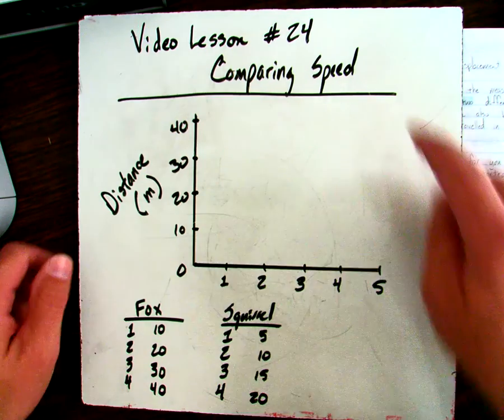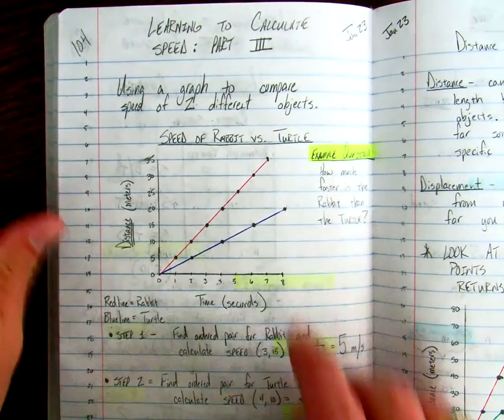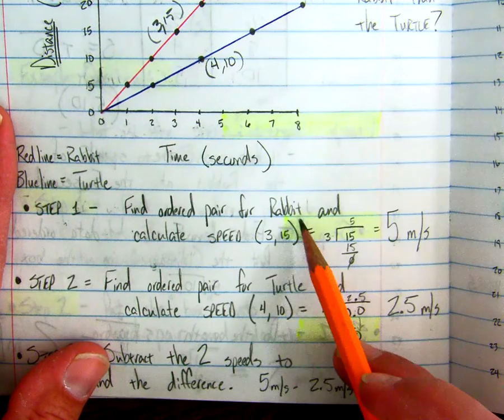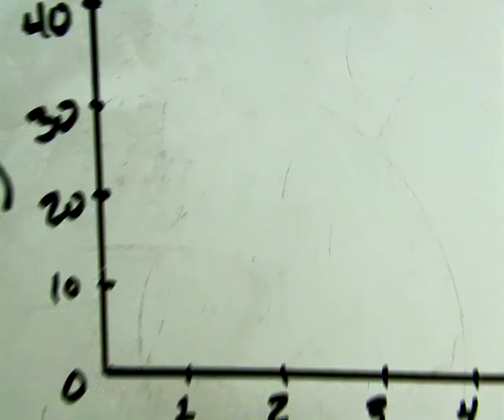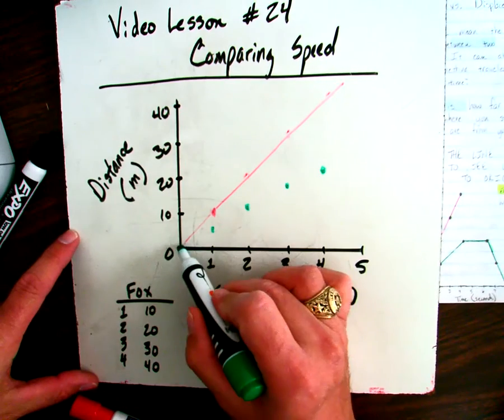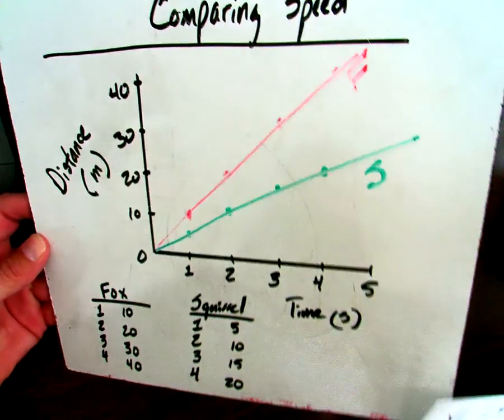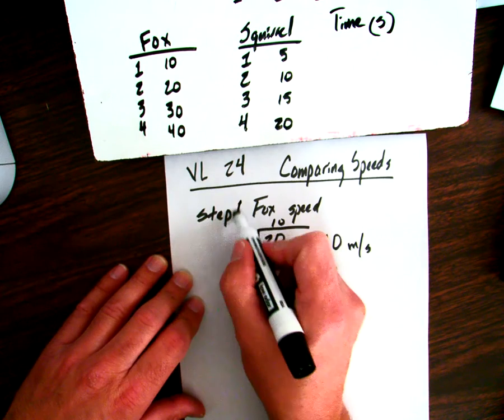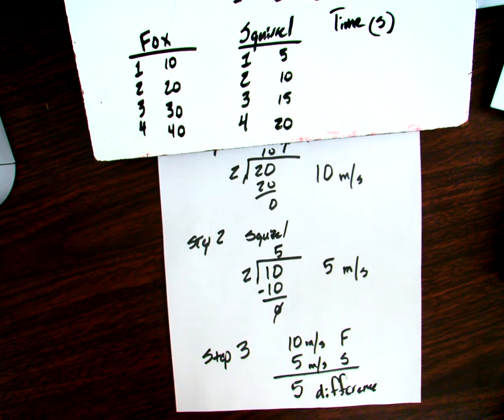Video Lesson #24 SPEED III Comparing Speeds